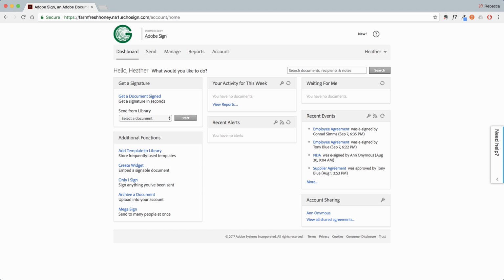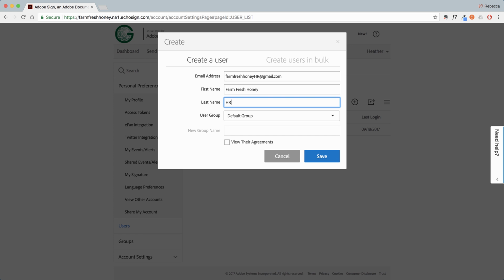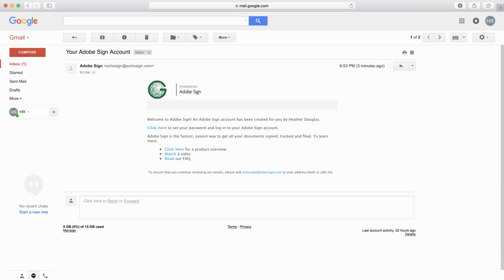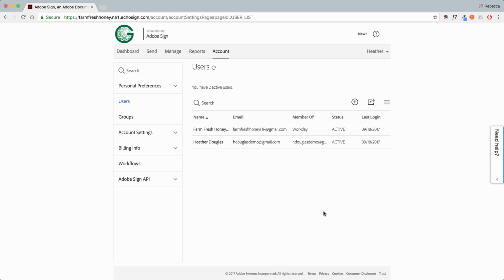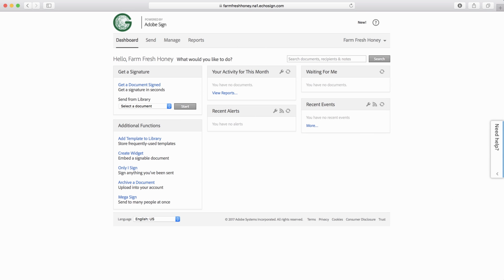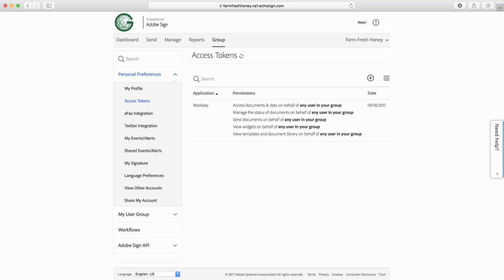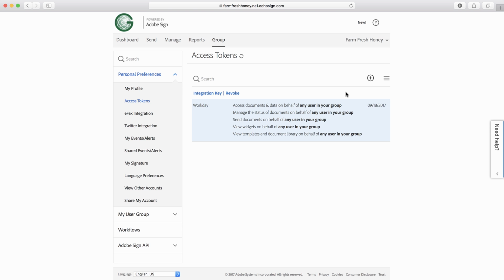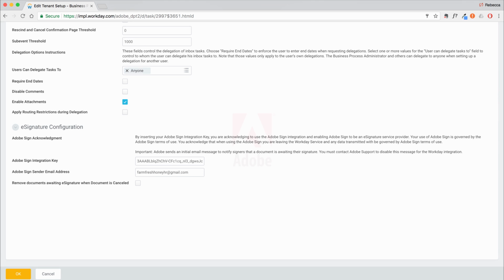Setting Up Adobe Sign and Workday | Adobe Acrobat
Learn how to set up Adobe Sign and Workday to work seamlessly together.